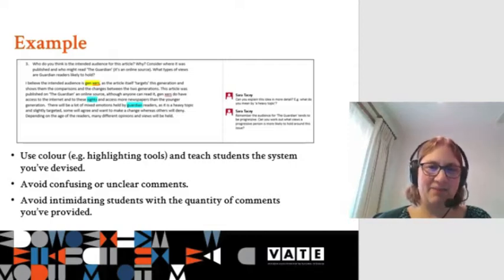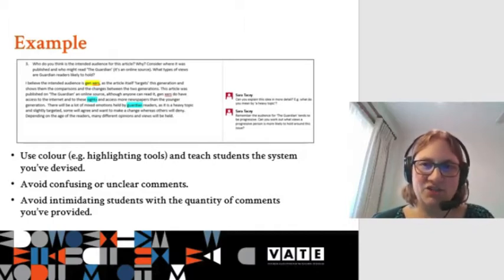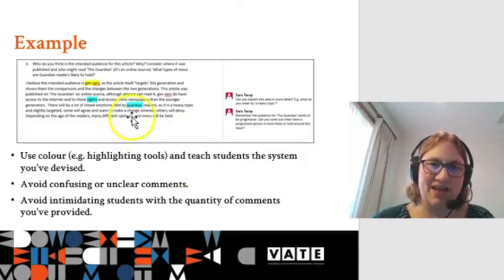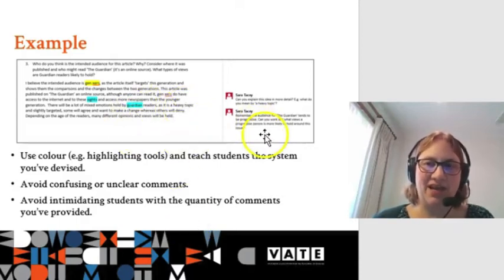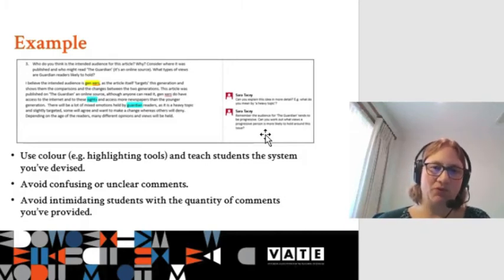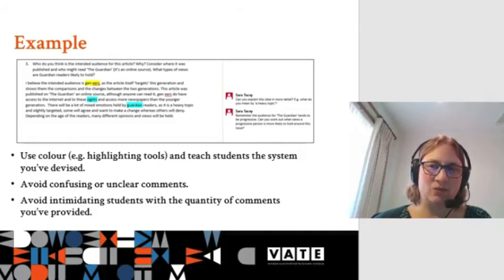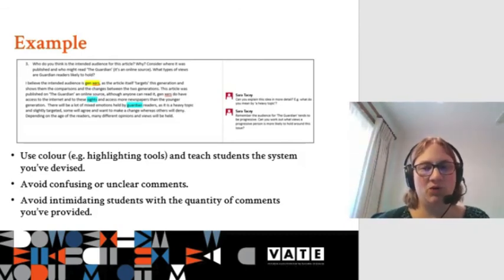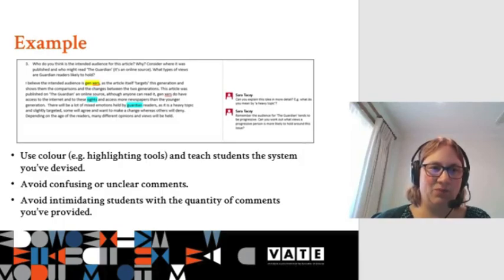Tips for providing feedback online